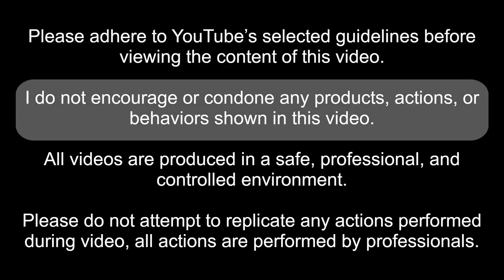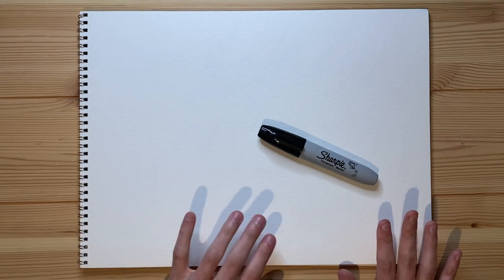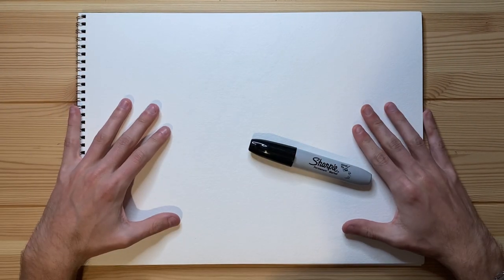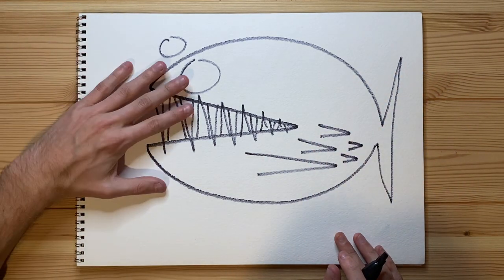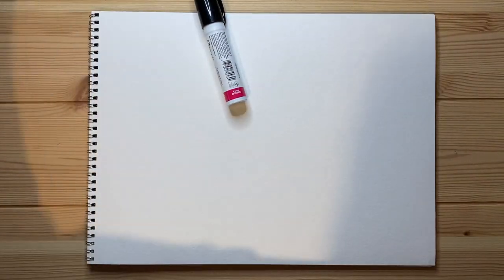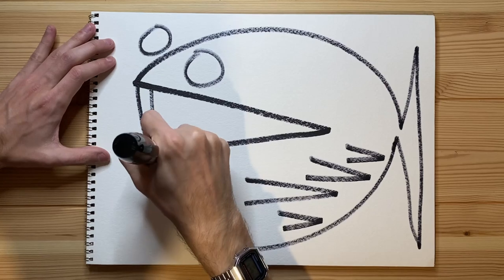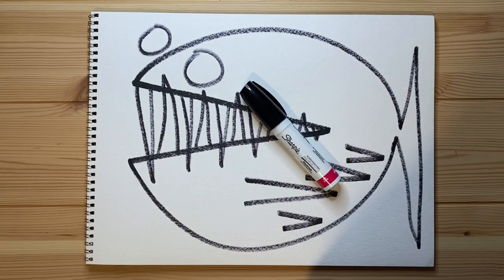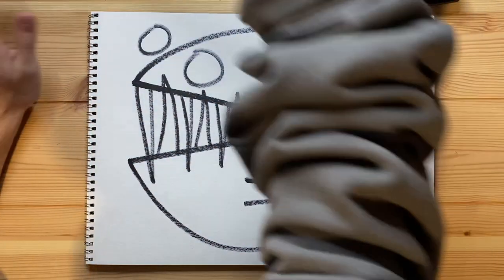Drawing a SUPER BIG FISH